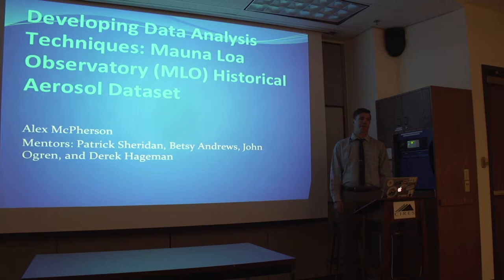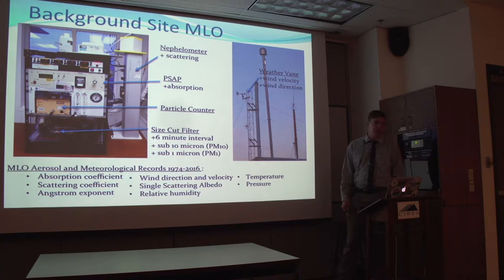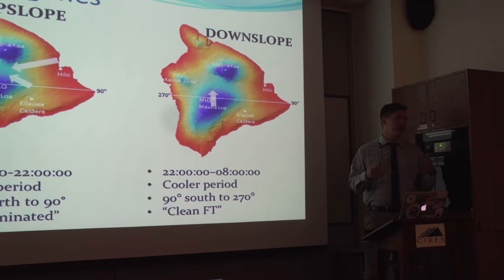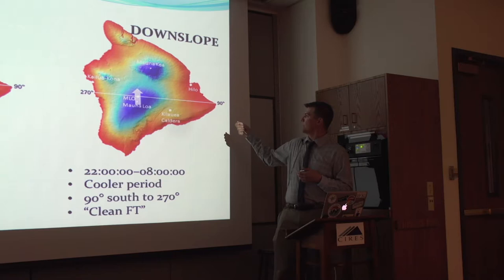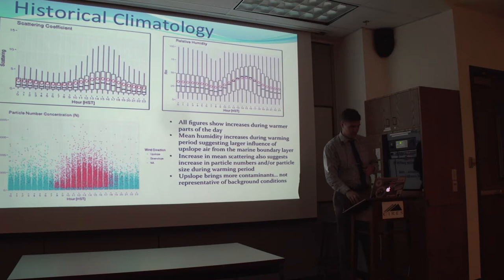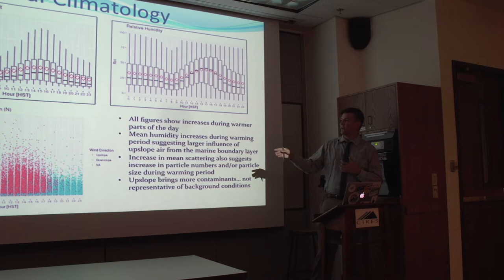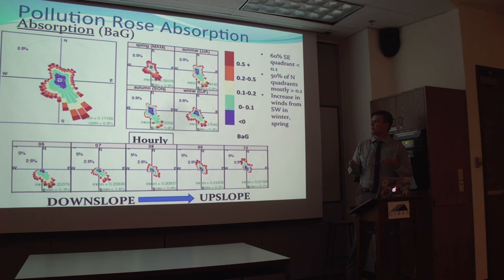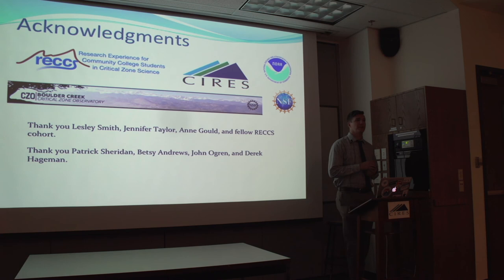RECCS Presentation: Alex McPherson